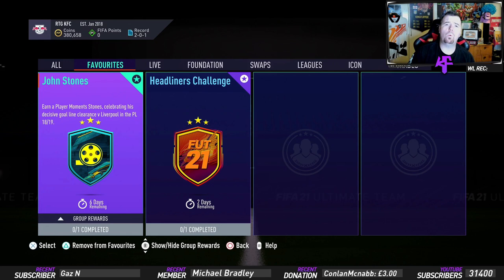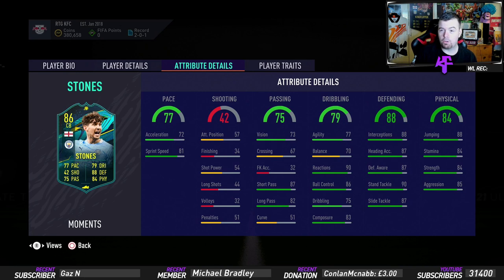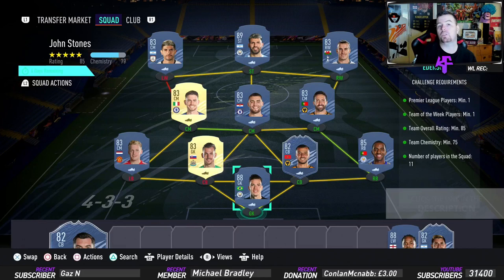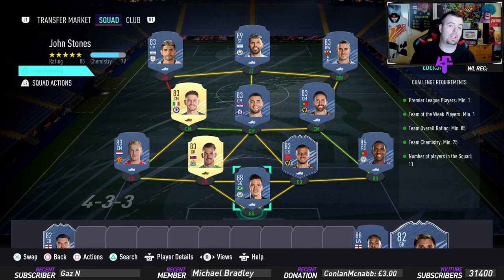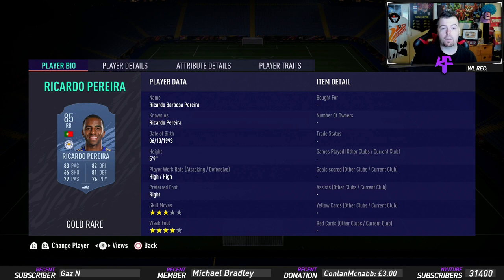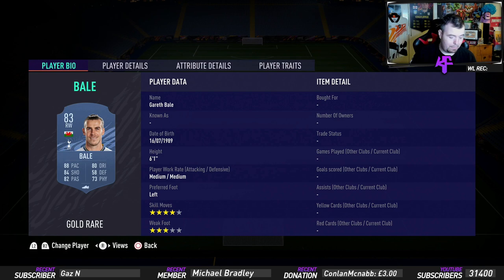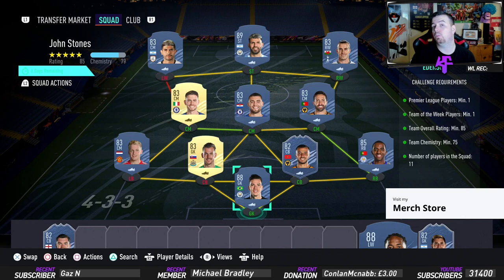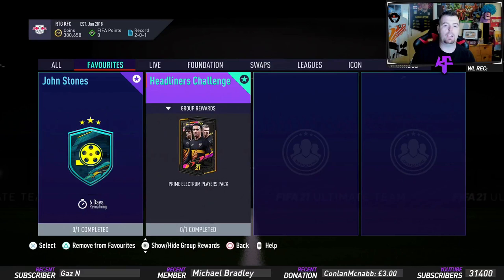Player Moments John Stones SBC Completed - Tips & Cheap Method - Fifa 21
yo guys welcome to another Player moments SBC video, this one is John stones SBC, hope it helps and hope you help out the channel

Artist: IVA
Track: Trust